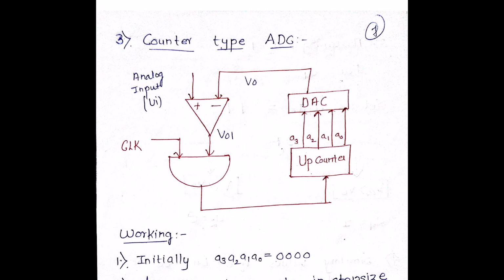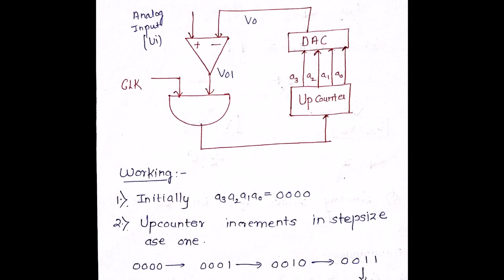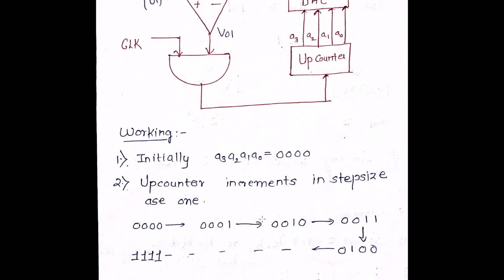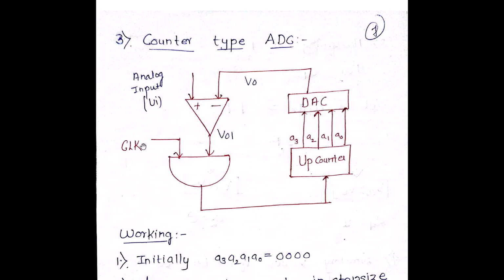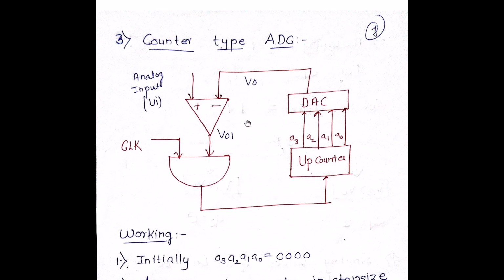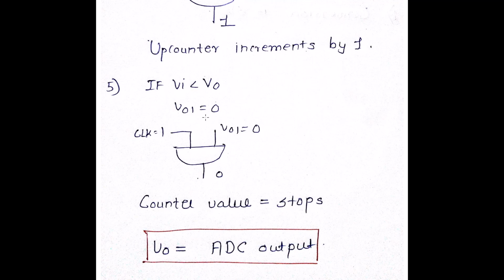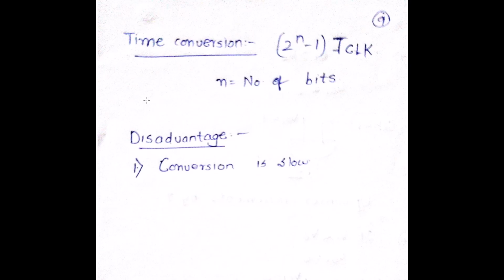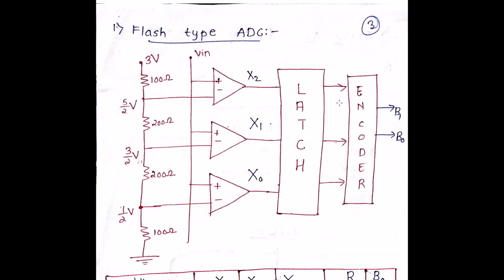Digital electronics -Counter type ADC#xploreedu2teach#ADC#GATE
This video explains about Counter type ADC.